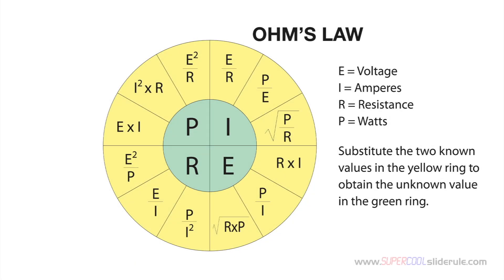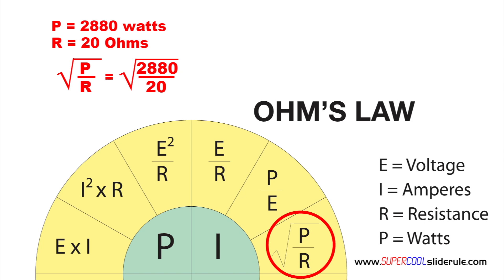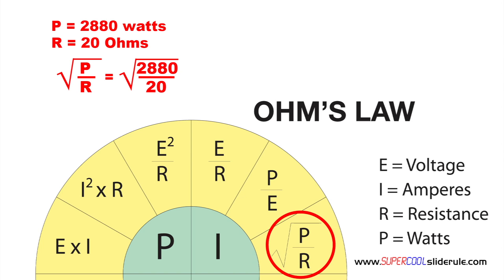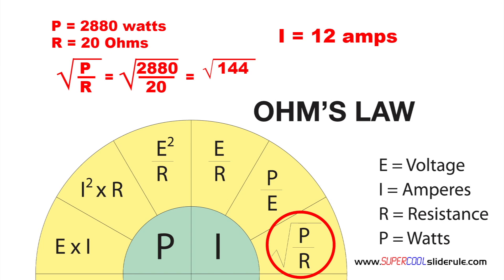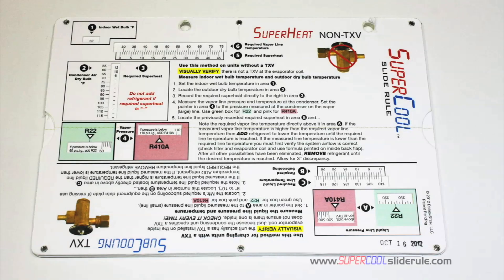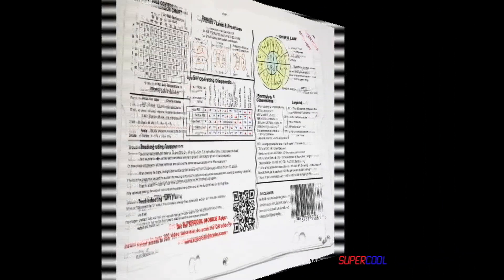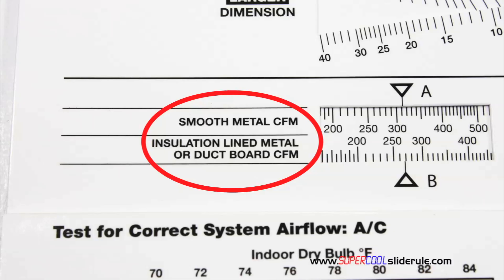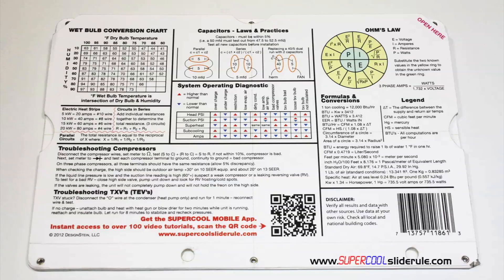OHM's Law Converting Watts and Resistance to Amps using the OHM's Law Wheel